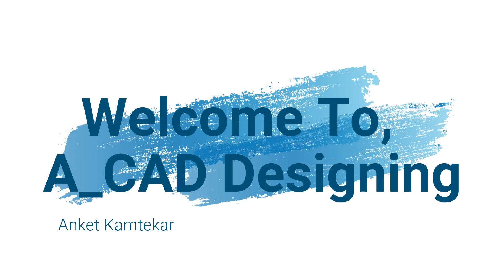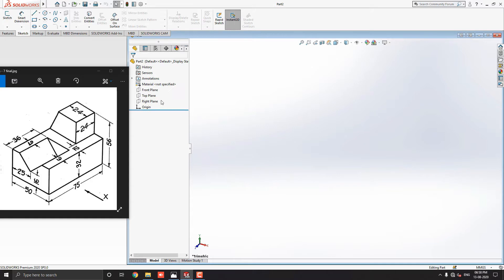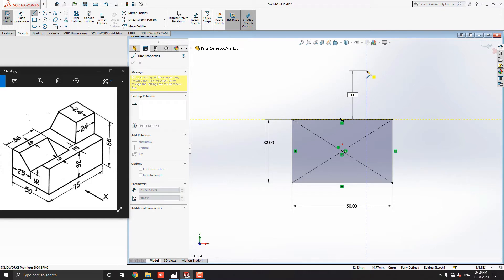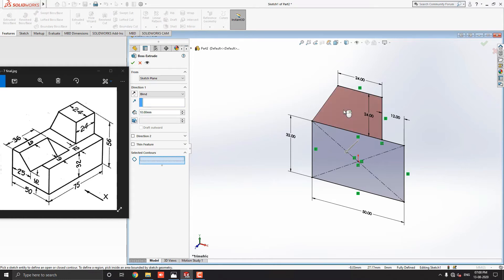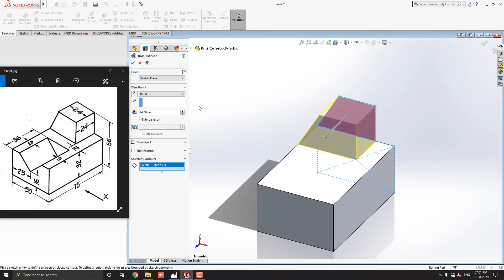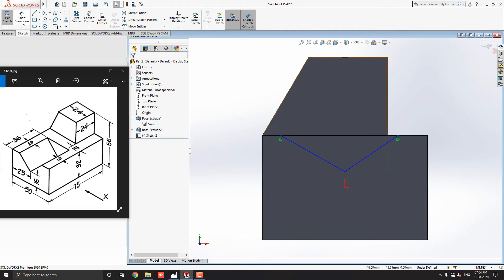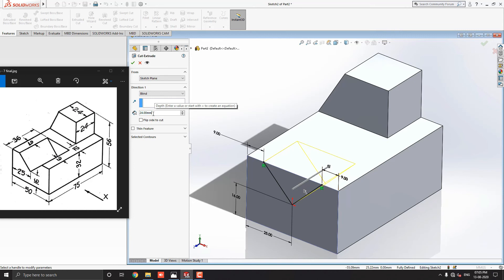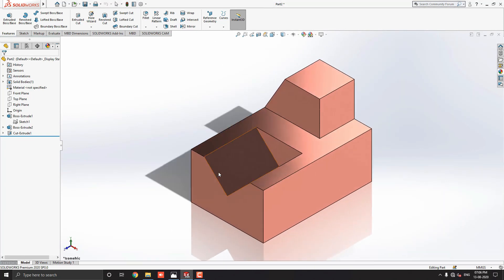SolidWorks Tutorial For Beginners | Part Modeling Exercise - 07